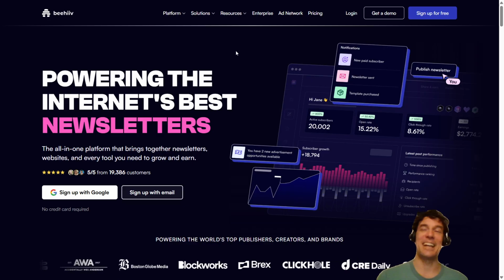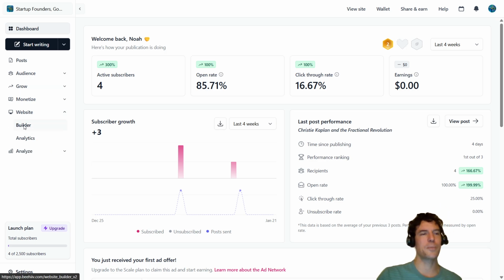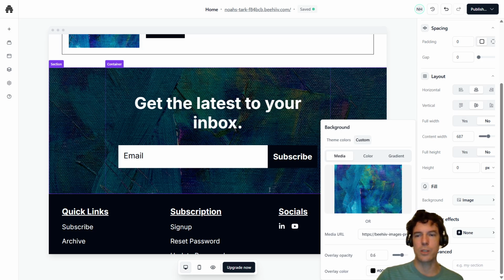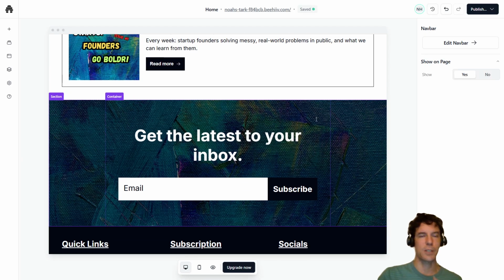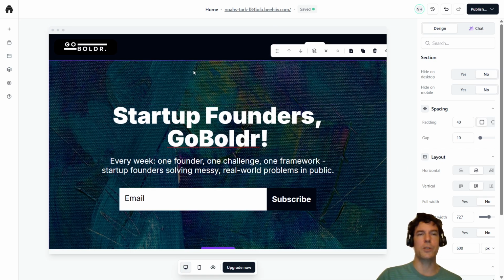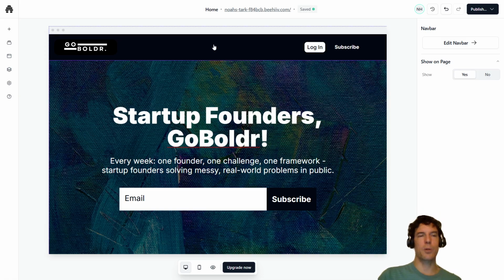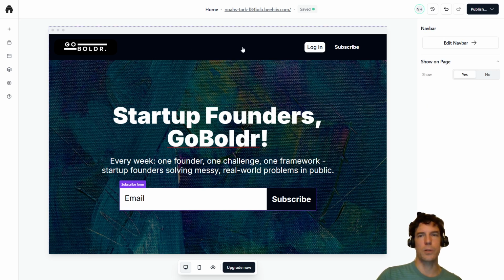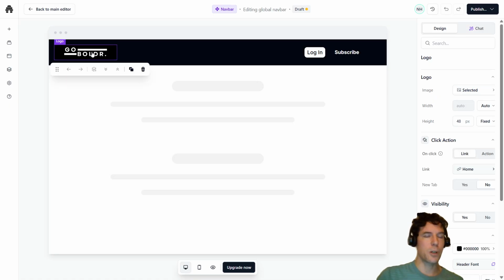Ten Minutes with Beehiiv's Newsletter Website Builder!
A quick crash in to Beehiiv's website builder for Beehiiv newsletter - rock bottom basics, some feedback for the team, and a shout-out to founder TylerDenk!